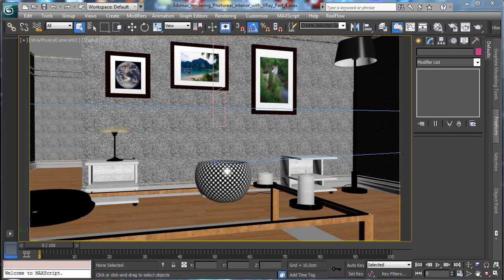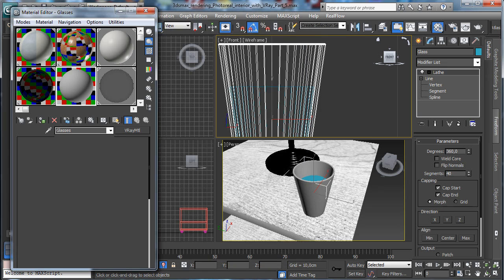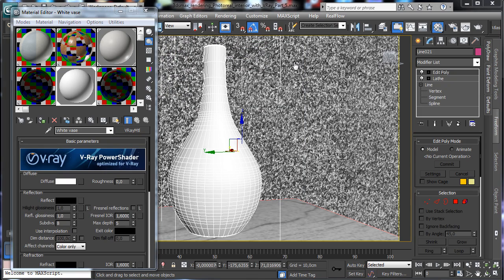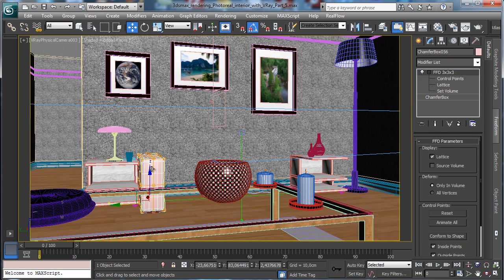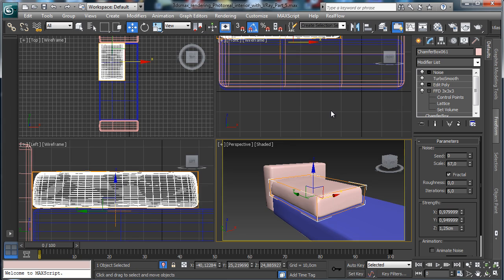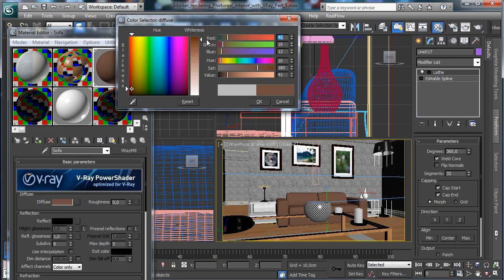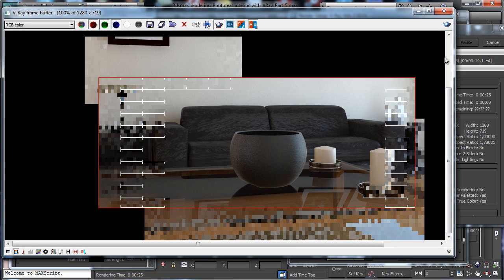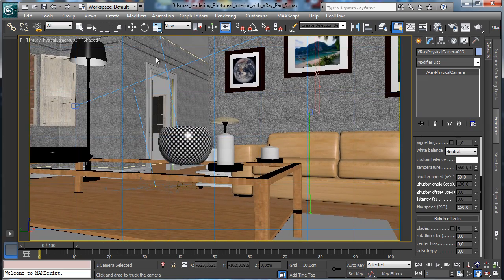Photoreal interior with VRay - Part 5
Introduction

In this video for 3ds max, we'll continue modeling stuff for Photoreal interior with VRay series.

In Photoreal interior with VRay Part 5, we'll add more furniture. This time we'll create a glass of wine, some vases and a little sofà. We'll use simple modeling tools as splines, lathe, primitives, focusing more on shading process to obtain photoreal results.